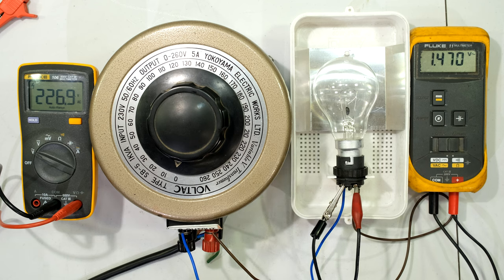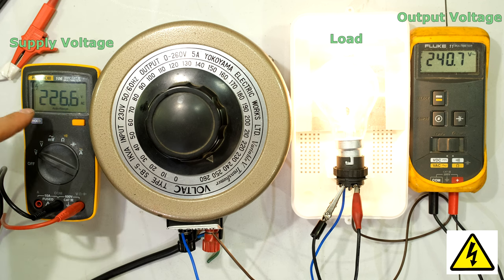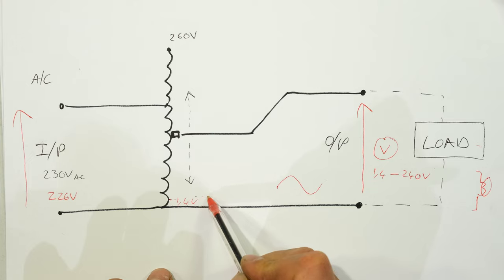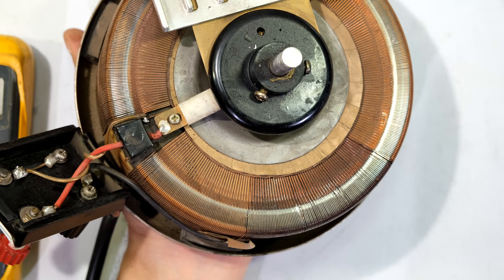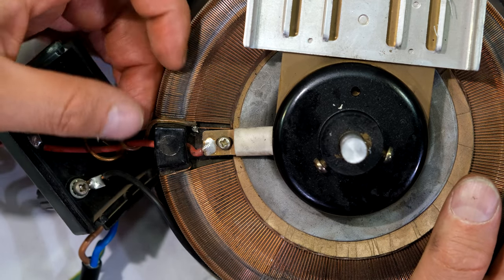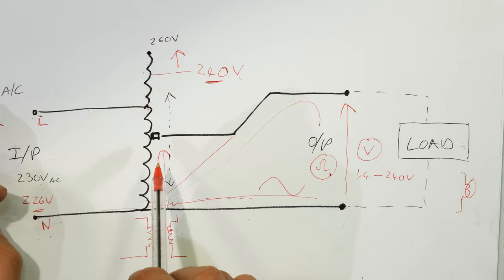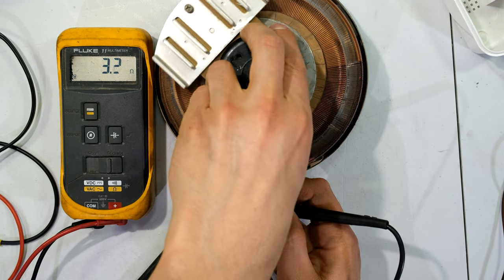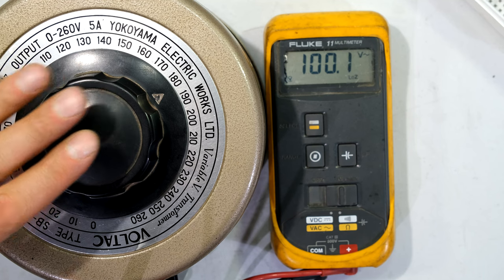How does a Variac autotransformer work? Practical demonstration. Variac opened and tested - tutorial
What is a variable AC transformer supply?
What is inside a variac?
What does a variac do?
How does a variac work?